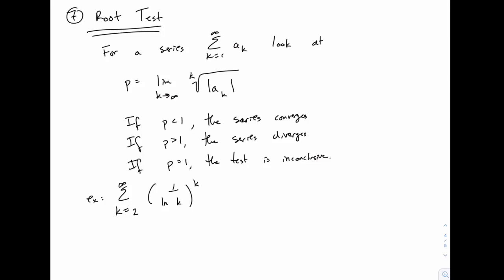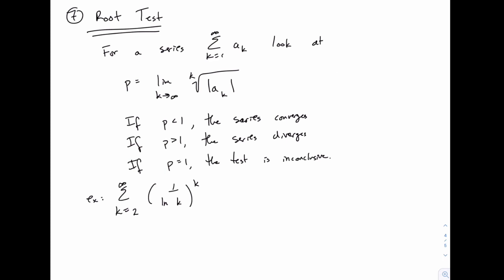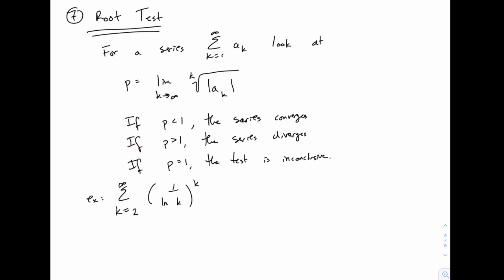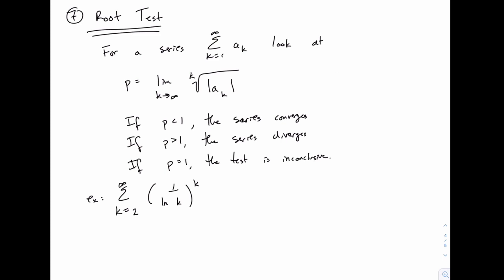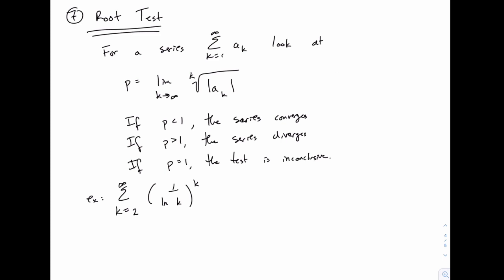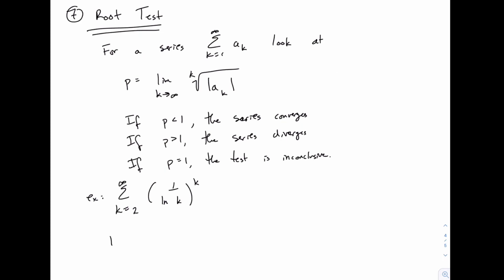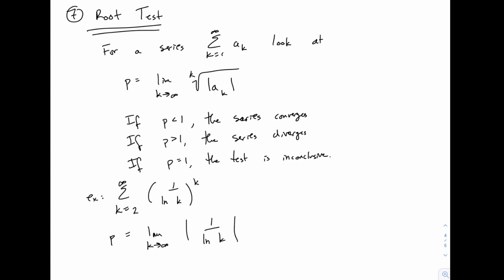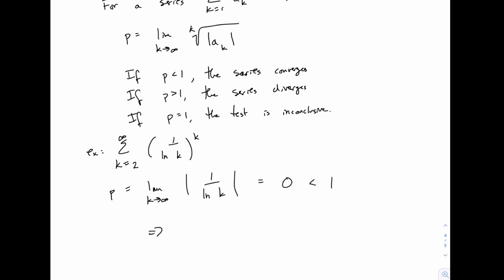Calculus 2: 104 - Root Test